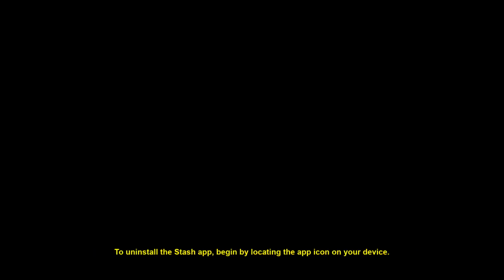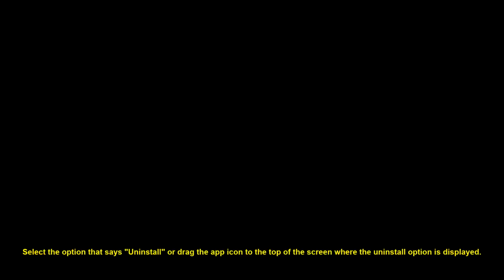How to uninstall Stash app - Full Guide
In this comprehensive guide, we’ll walk you through the step-by-step process of uninstalling the Stash app from your device. Whether you're looking to free up space or switch to a different investment platform, our easy-to-follow instructions will ensure a smooth uninstallation experience. Join us as we cover everything you need to know about removing the Stash app effectively.